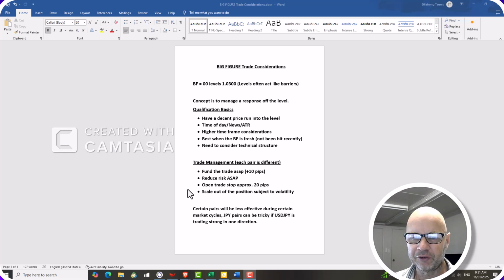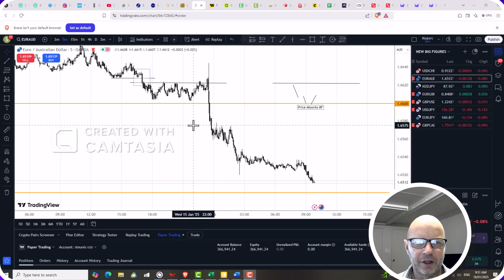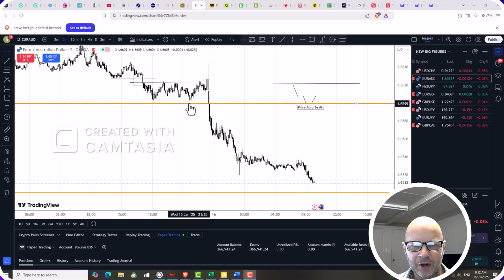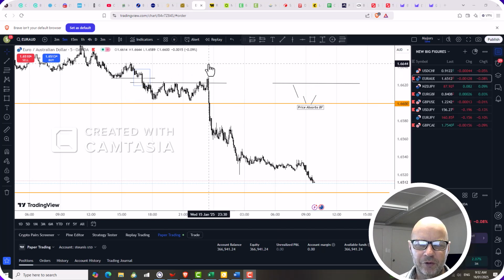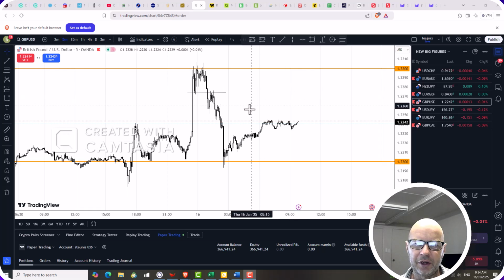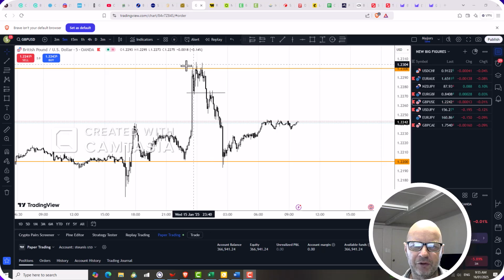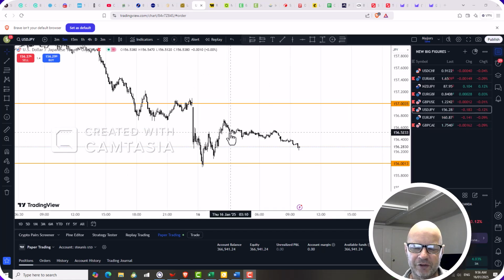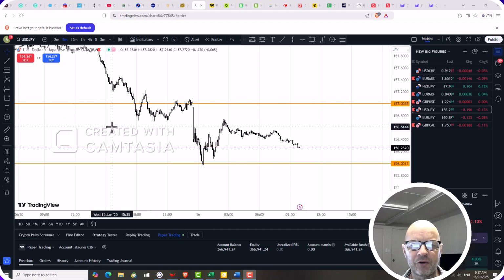Big Figures set ups Overnight Wednesday 15th Jan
Today we review some of the Big Figure trade set ups from the LNY session Wednesday 16th, 2025.